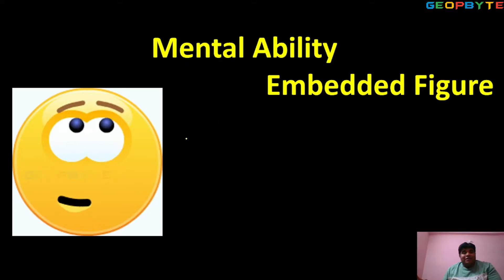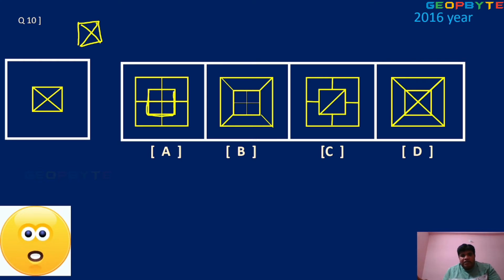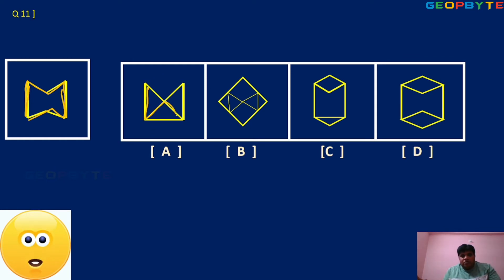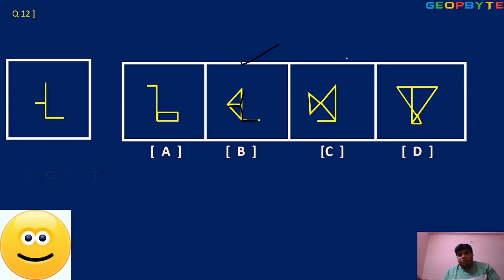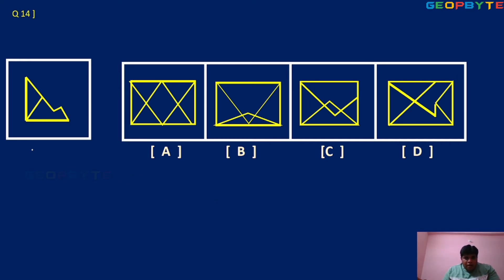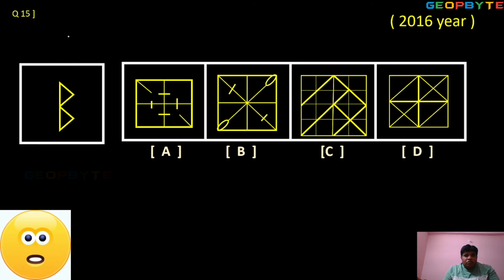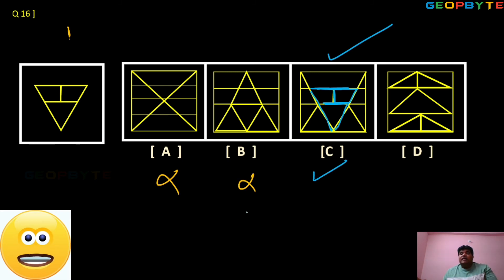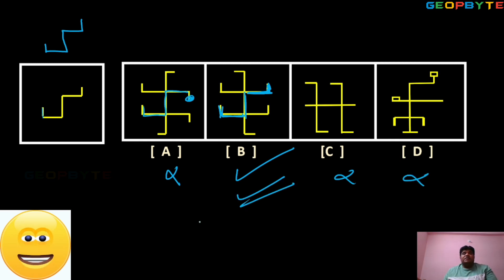Mental Ability Embedded Figures | Navodaya | Class-6 | Part-2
Timestamps:

00:00 Intro

11:30 Outro

You are welcome to contact our team on Telegram to clarify any doubts regarding Navodaya.